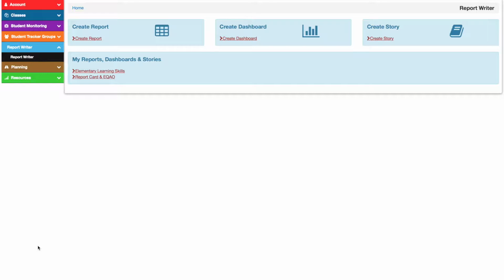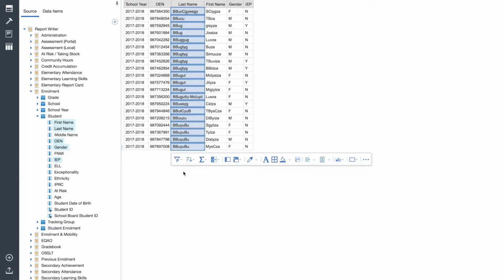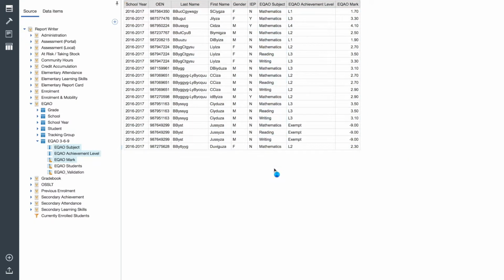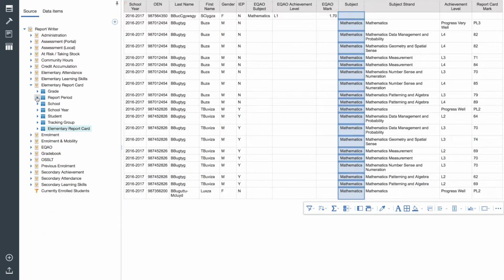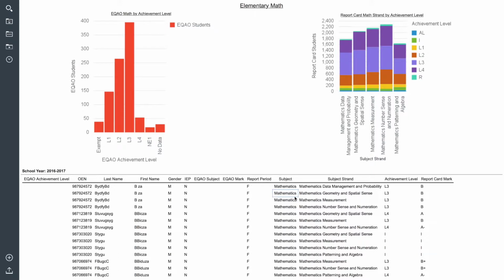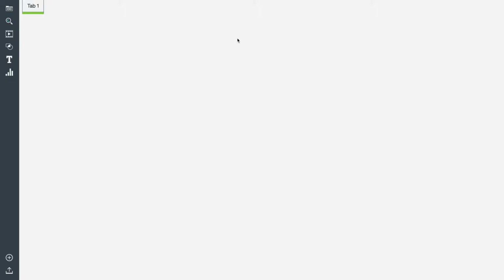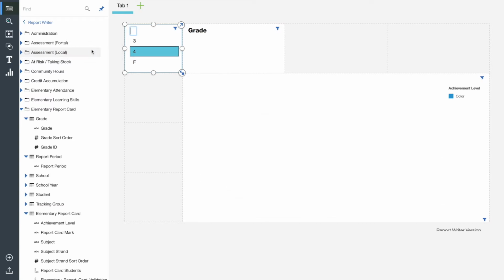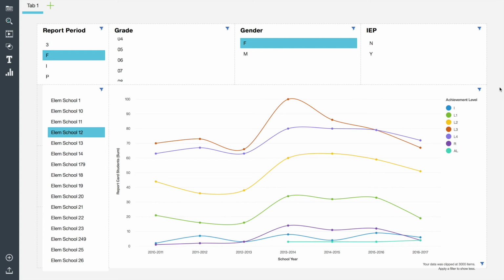Compass Report Writer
Compass